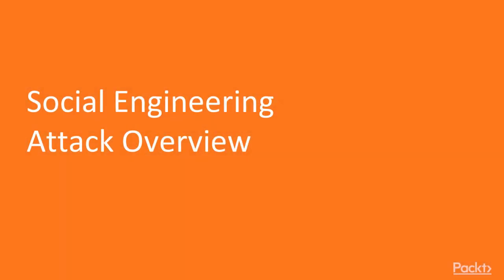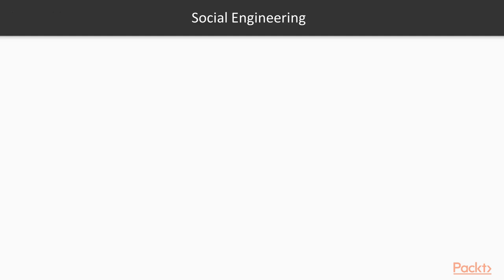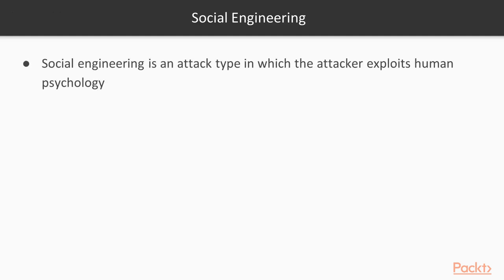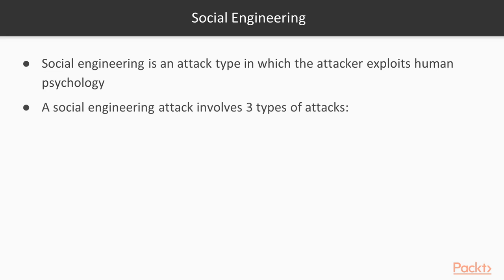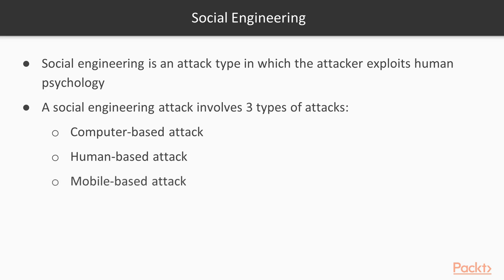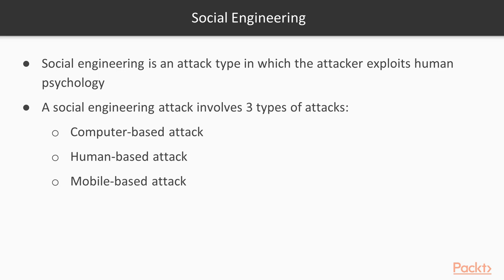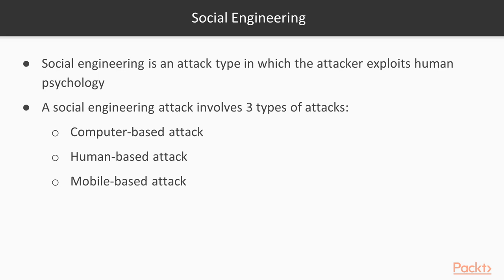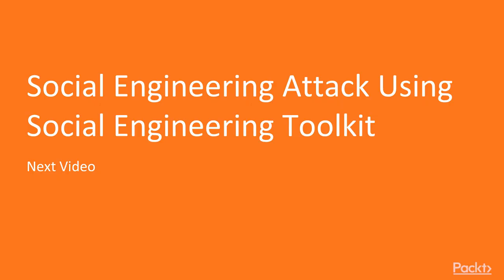25 Social Engineering Attack Overview